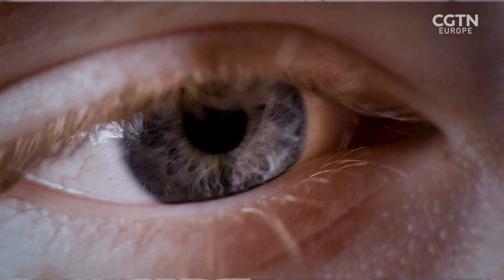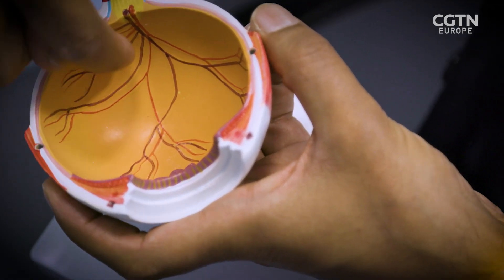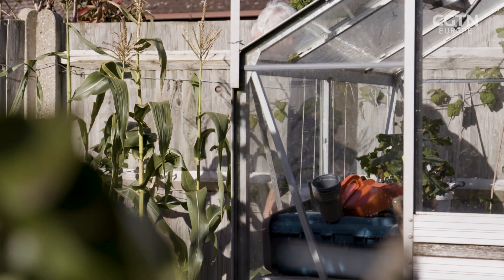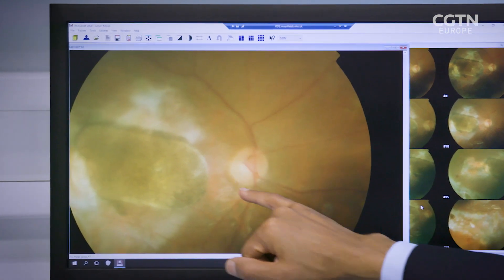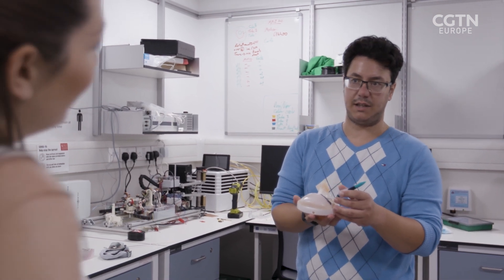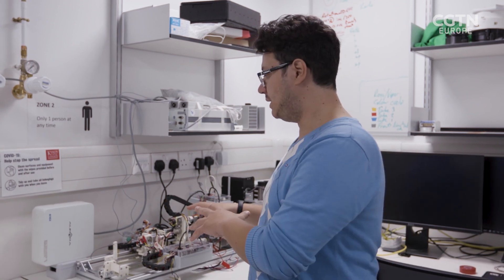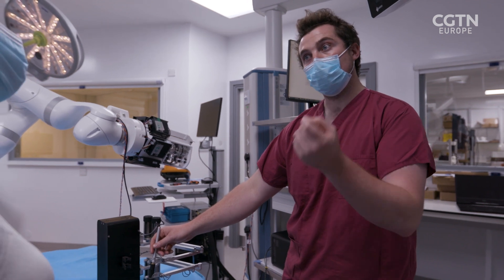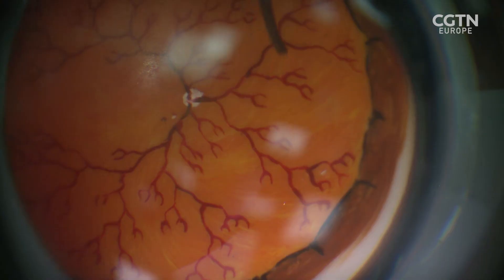Stem cell eye treatment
Age-related macular degeneration or AMD is an eye condition that affects millions of people around the world. In the UK, it is the biggest cause of sight loss. 👀

At King's College London and Moorfields Eye Hospital, scientists are developing a new treatment that could help people to see again by implanting stem cell patches into their retinas. A trial has already been successfully tested on two patients, both of whom went from not being able to read at all even with glasses, to reading 60-80 words per minute with normal reading glasses. 🤓